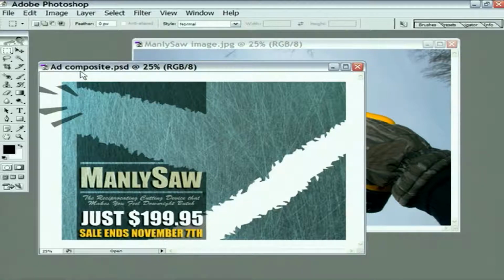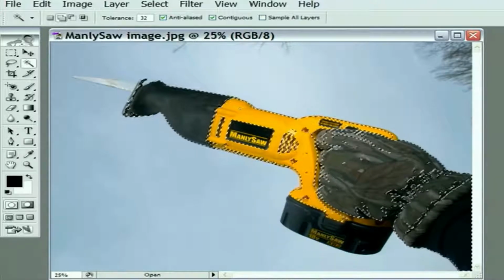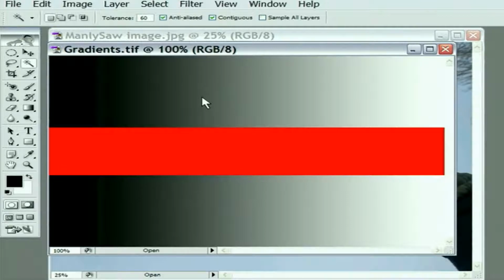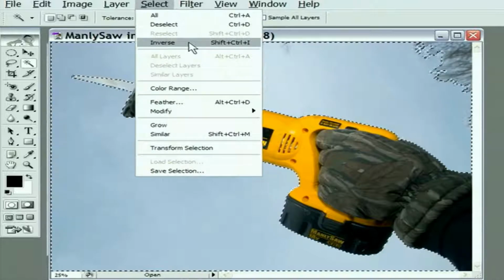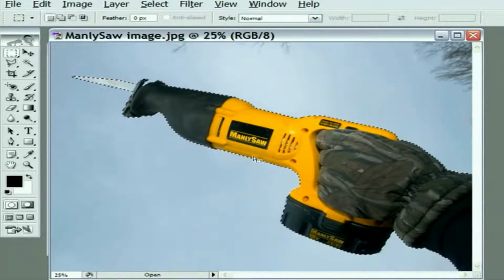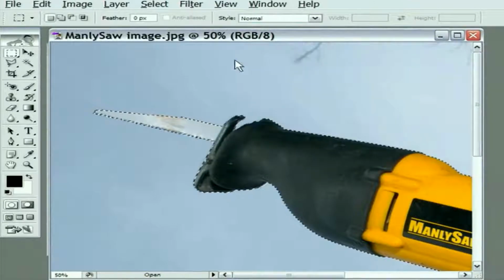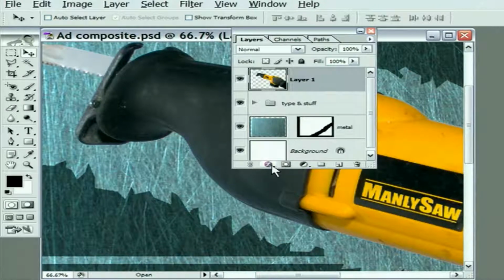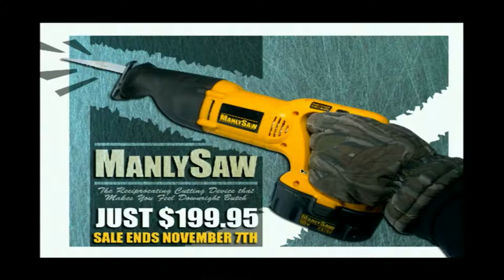Total Training for Adobe Photoshop CS2 Part 10/12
Photoshop Fundamentals:

Lesson #10 "Using the Selection Tools."